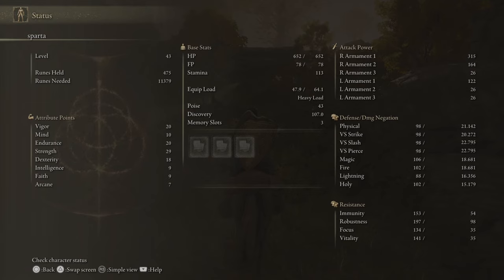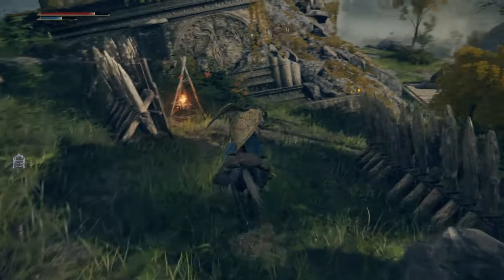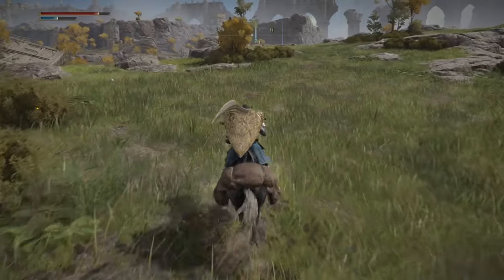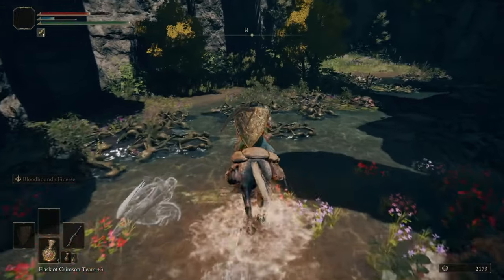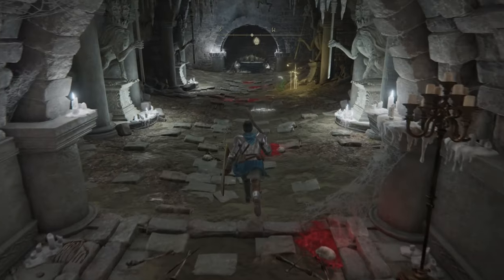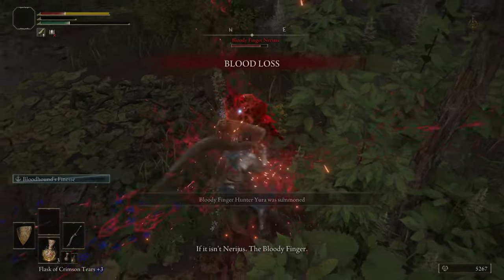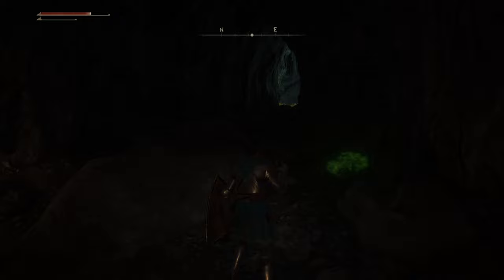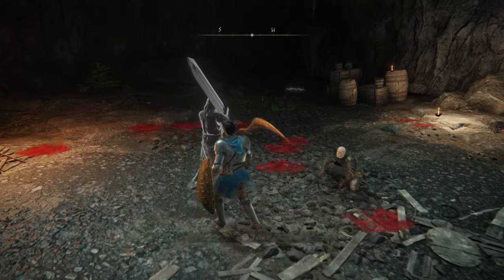Let's Play Elden Ring - Part 10